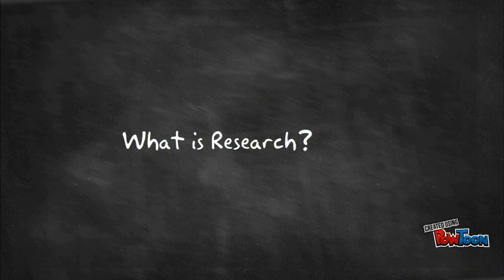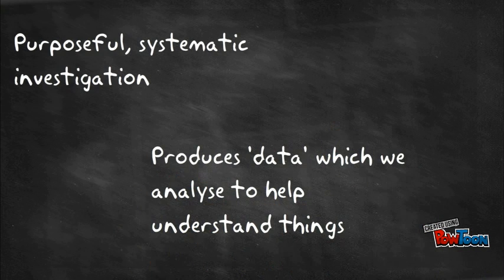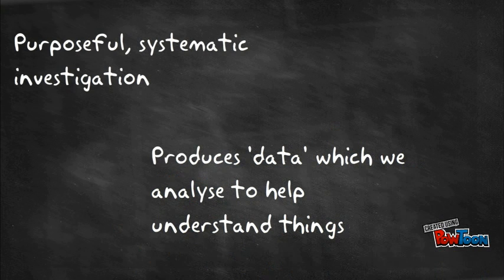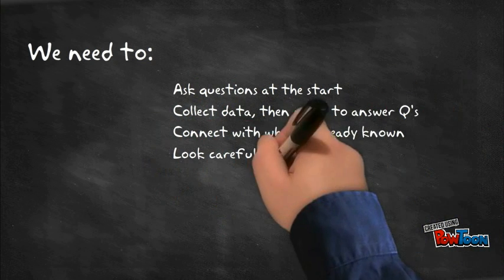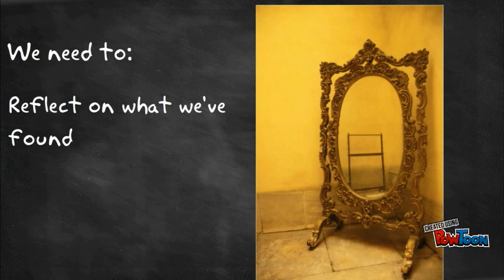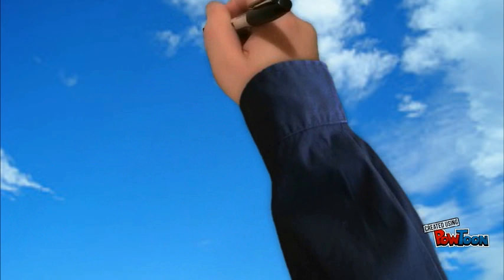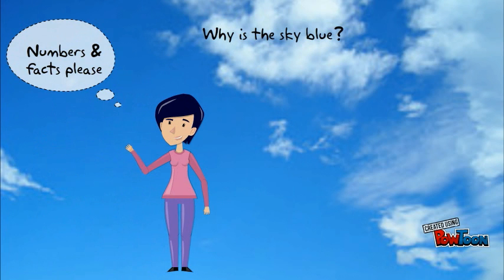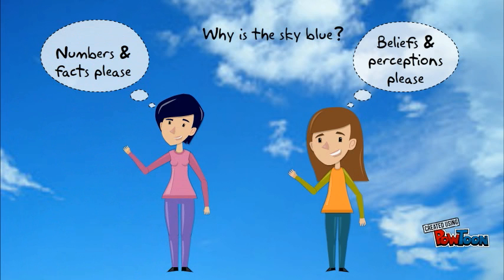What is Research?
Brief intro to educational research-- Created using PowToon -- Free sign up -- Create animated videos and animated presentations for free.  PowToon is a free tool that allows you to develop cool animated clips and animated presentations for your website, office meeting, sales pitch, nonprofit fundraiser, product launch, video resume, or anything else you could use an animated explainer video. PowToon's animation templates help you create animated presentations and animated explainer videos from scratch.  Anyone can produce awesome animations quickly with PowToon, without the cost or hassle other professional animation services require.